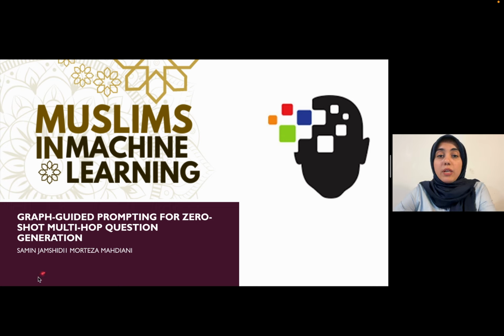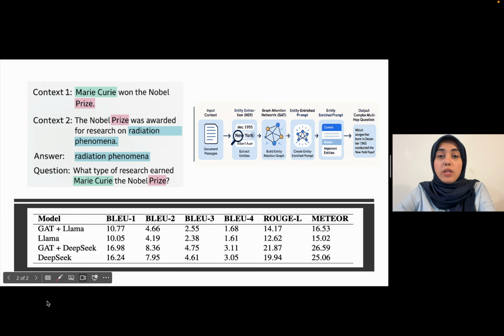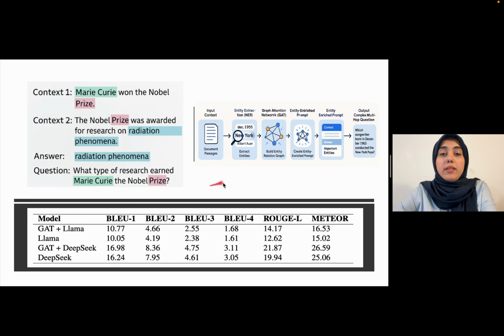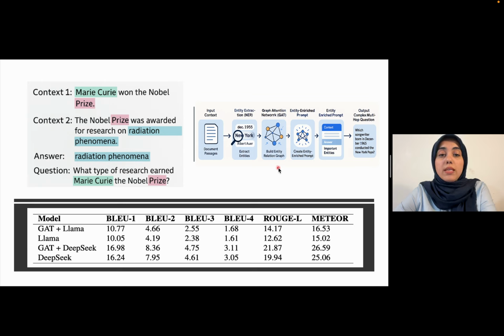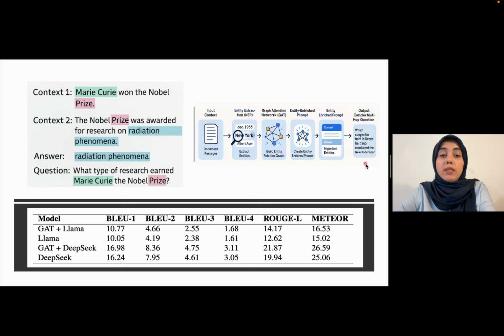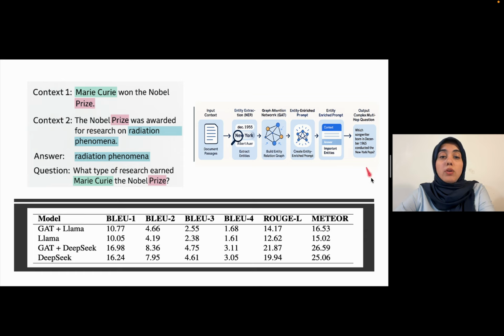Graph Guided Prompting for Zero Shot Multi Hop Question Generation | MusIML ICML'25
Graph-Guided Prompting for Zero-Shot Multi-Hop Question Generation: Gains without Fine-Tuning, Limits without Adaptation
Samin Jamshidi, Morteza Mahdiani
Submission Track: Track 1: Machine Learning Research by Muslim Authors
Abstract: We propose a zero-shot framework for multi-hop question generation that couples a lightweight Graph Attention Network (GAT) with pretrained large language models. The GAT is trained to identify the entities most indicative of the reasoning chain within a passage–answer pair and to propagate relational information across the resulting entity graph. These predicted entities are then woven back into the passage, forming an entity-enriched prompt that is fed directly to existing language models, specifically Llama-2-7B and DeepSeek-Coder-6.7B, though the approach is extensible to newer LLMs with longer context windows. This decoupled design lets a single reasoning module enhance diverse language models at negligible computational cost. While we test on two open-source models, the modular nature of our framework allows for application to larger and newer models without architectural changes. Preliminary results on HotpotQA show that the GAT-augmented prompts yield consistent improvements in answer containment, syntactic diversity, and automatic metrics such as BLEU and ROUGE-L over plain zero-shot prompting and joint-training baselines. At the same time, performance still trails that of fully fine-tuned task-specific systems, suggesting that structured entity reasoning is complementary rather than a complete substitute to end-to-end adaptation.